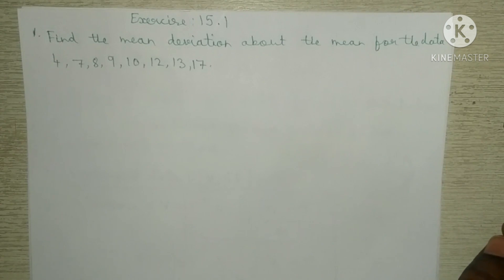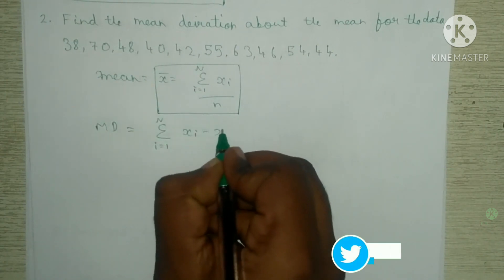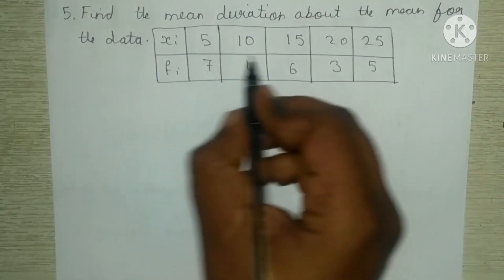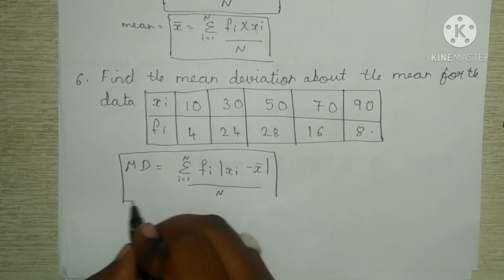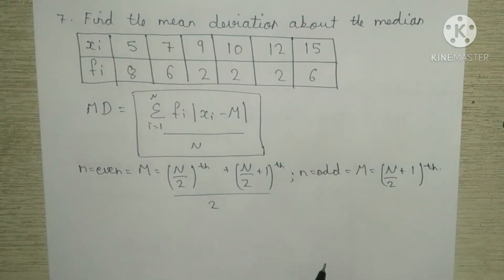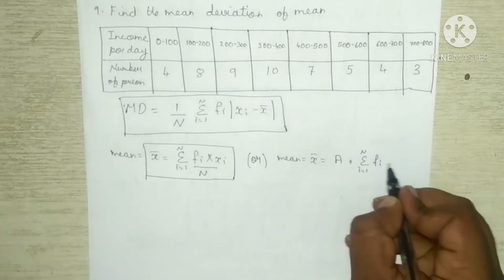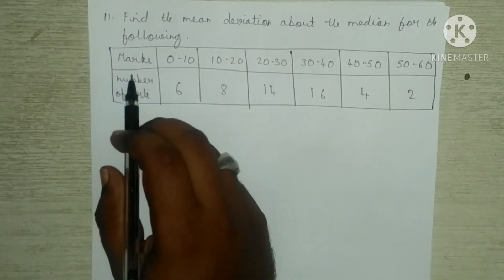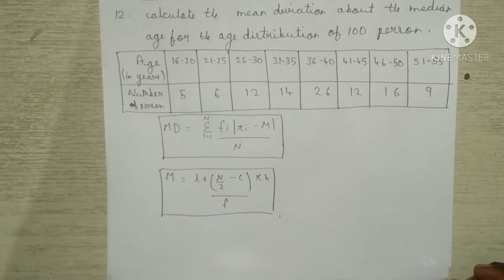Chapter 15 Statistics Exercise 15.1 FORMULA || Class 11 Maths NCERT || in English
In this video you will learn about which are the FORMULA used in exercise 15.1 of Statistics. In this video I have explained Chapter 15 Exercise 15.1( Formula) of class 11 maths, which is explained in english.

They are also requested to SHARE the video with nears and dears who will be benefited.

We will surely ensure that you will enjoy the real learning with us.